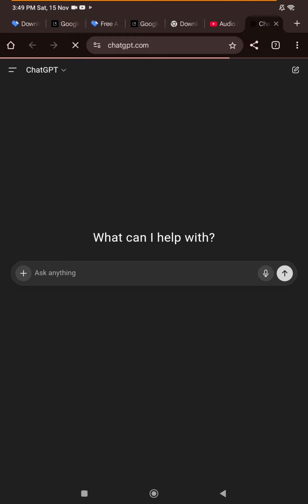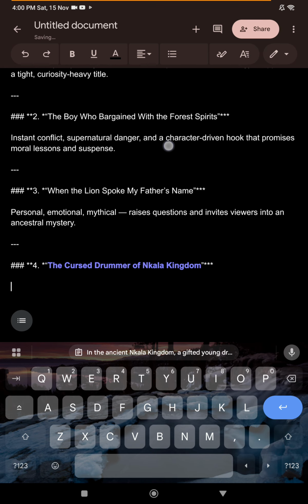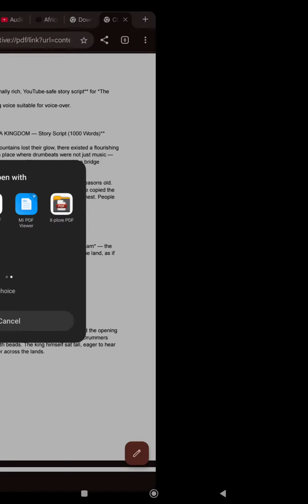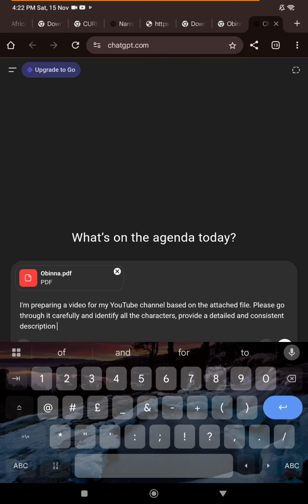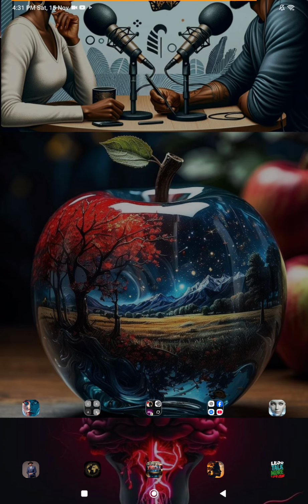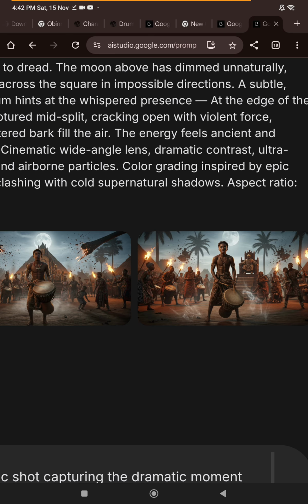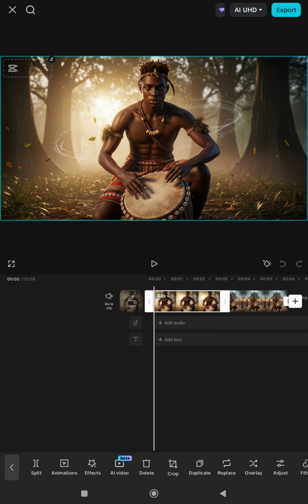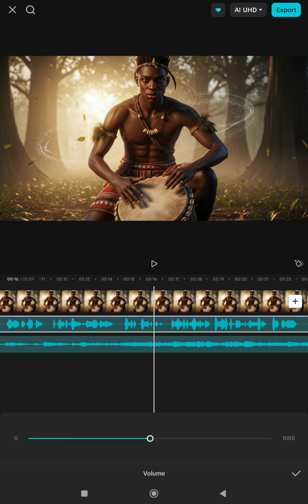how to write folktale story scripts, design perfect character prompts, maintain visual consistency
Want to create folktale stories that grab attention, generate consistent AI characters, and edit everything into a cinematic masterpiece? This video breaks EVERYTHING down step-by-step!

Learn how to write irresistible folktale scripts, design perfect character prompts, maintain visual consistency, and turn your story into a viral-ready video.
Don’t miss this—your next viral story starts HERE.

📌 PROMPTS👇👇

√ As an expert YouTube storyteller and SEO strategist. Generate 20 unique, original, captivating African folktale story titles that have strong emotional hooks, clear conflict, and high search potential. Each title should be short, powerful, curiosity-driven, and optimized to attract millions of views. Avoid clichés and create titles that feel fresh, magical, and deeply rooted in folklore, mystery, moral lessons, village life, ancient kingdoms, animal wisdom, and supernatural elements. Make sure every title is unique, clickable, and suitable for a storytelling YouTube channel focused on folktales.

√ Write me a concise description for the YouTube story titled, ….

√ As a professional storyteller and scriptwriter, in 8500 words, craft a highly captivating and emotionally engaging story script based on the above description (or based on the attached file) Ensure the narration is powerful, attention-grabbing, and fully compliant with YouTube’s community guidelines.

√ As an expert writing coach, modify the information above and make it look like a narration all through. With the necessary punctuation marks where needed.

√ I’m preparing a video for my YouTube channel based on the script above. Please go through it carefully and identify all the characters featured in the story. For each character, provide a detailed and consistent description — including their age, hairstyle, hair color, skin tone, facial features, body type, clothing style, and any distinctive physical traits that make them stand out.

The goal is to maintain visual and character consistency throughout every scene and image generation process, ensuring that each character remains instantly recognizable from start to finish.

√ Maintaining visual and character consistency, write me a prompt that can be used to generate a hyper realistic cinematic photo for the above narration. Aspect ratios: 16:9